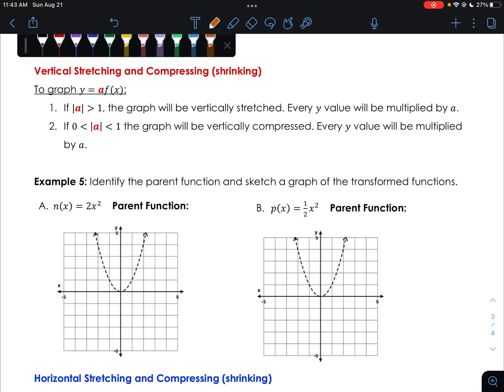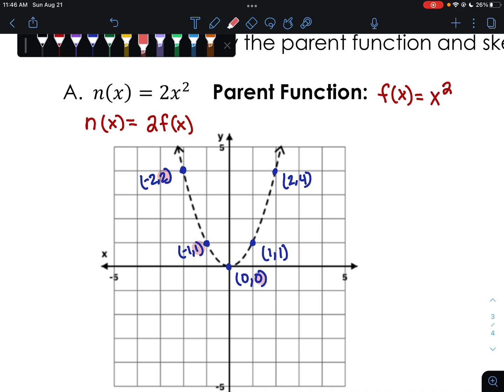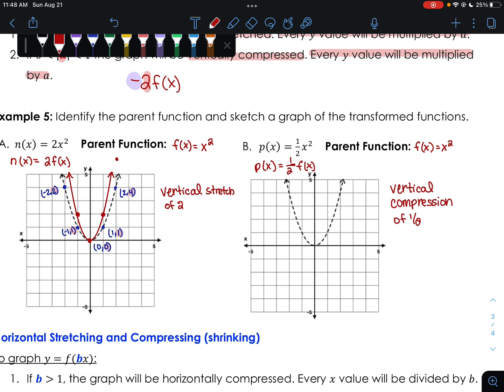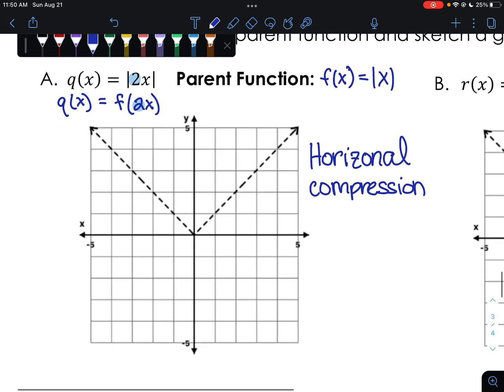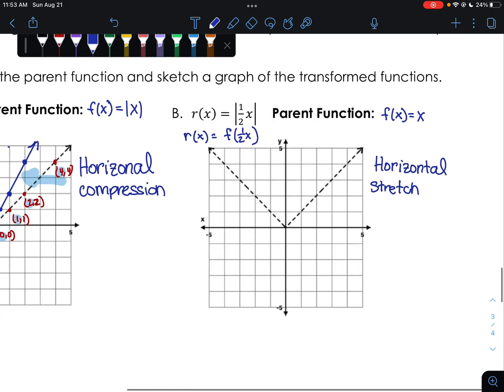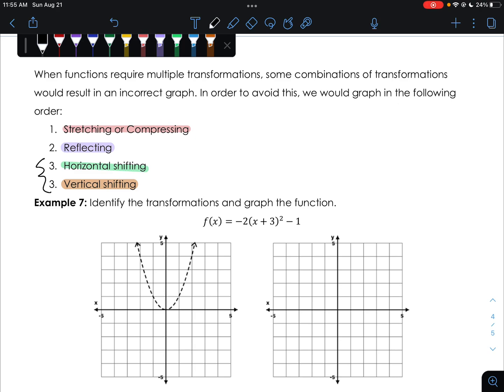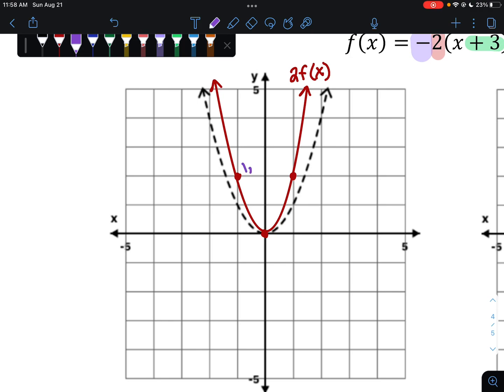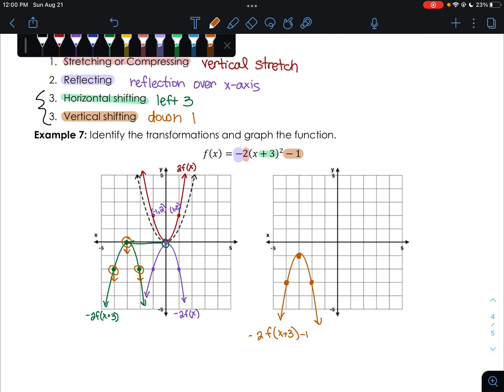Transformations Part 2 - RSS Pre-Calc (1st Nine Weeks)